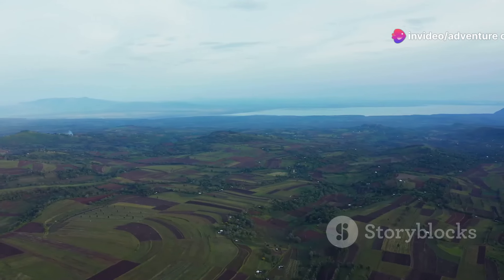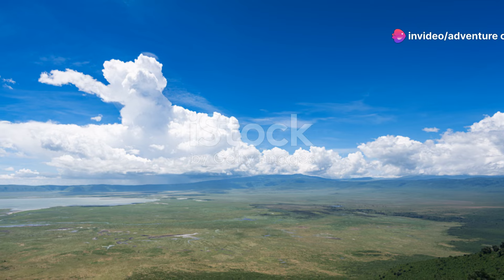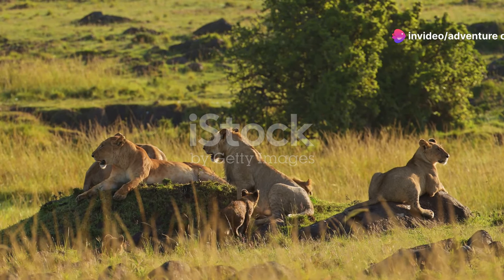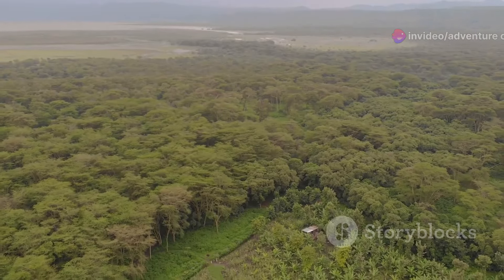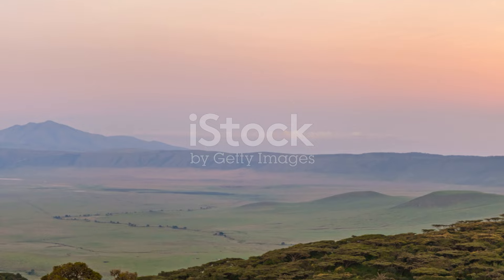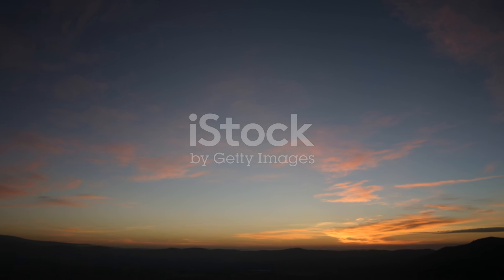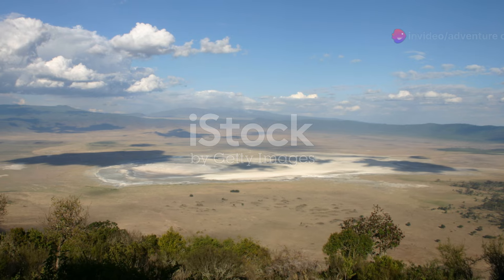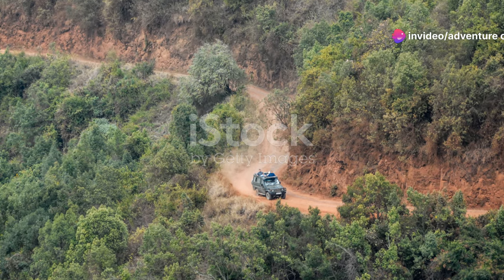"Discover the Wonders of Ngorongoro Crater: Tanzania's Hidden Gem"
Embark on an awe-inspiring journey to the heart of Tanzania as we explore the breathtaking Ngorongoro Crater. In this captivating video, we'll uncover the natural beauty and rich biodiversity that make this UNESCO World Heritage site one of Africa's most treasured destinations.

Descend into the world's largest inactive volcanic caldera, where a lush green floor teems with wildlife. Witness herds of elephants, zebras, and wildebeests grazing peacefully against the backdrop of towering crater walls. Marvel at the variety of habitats within the crater, from open grasslands and swamps to dense forests and freshwater lakes.

Experience the thrill of encountering the Big Five - lions, leopards, elephants, buffalo, and rhinos - in their natural habitat. Discover the unique flora and fauna that thrive in this enclosed ecosystem, creating a microcosm of East Africa's diverse wildlife.

As we journey through this natural wonder, learn about the rich cultural heritage of the Maasai people who have coexisted with the wildlife of Ngorongoro for centuries. Gain insights into the conservation efforts that protect this pristine wilderness and its inhabitants.

Join us for a visual feast of stunning landscapes, vibrant wildlife, and the unparalleled beauty of Ngorongoro Crater. Whether you're a seasoned traveler or dreaming of your next adventure, this video will inspire you to explore one of Tanzania's most remarkable natural treasures.